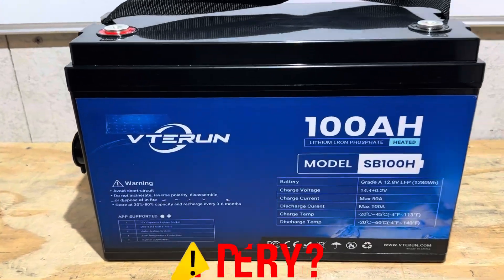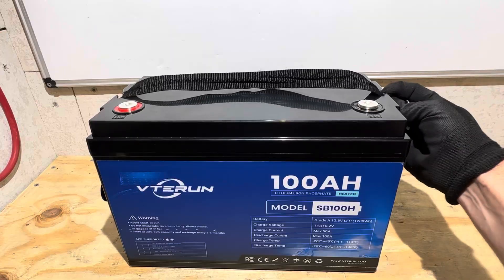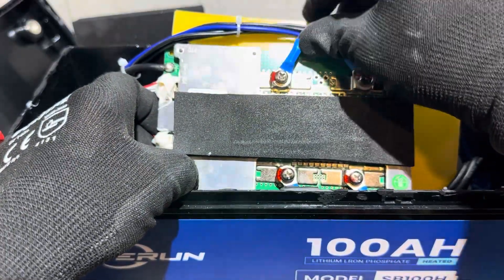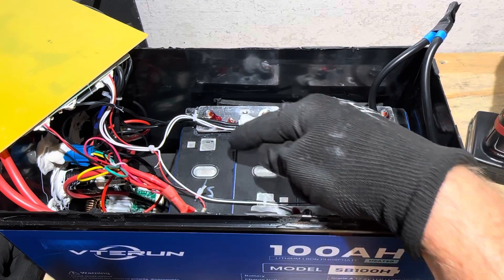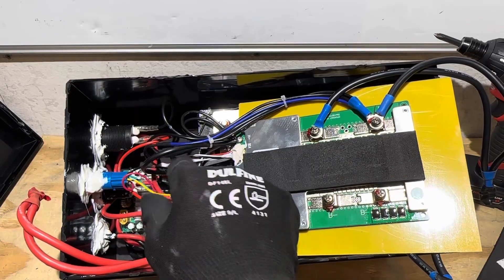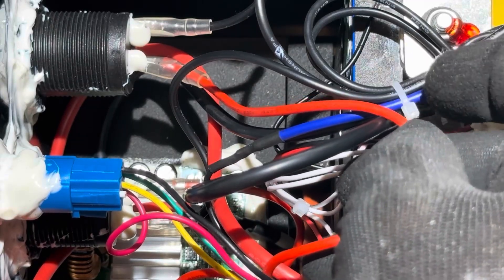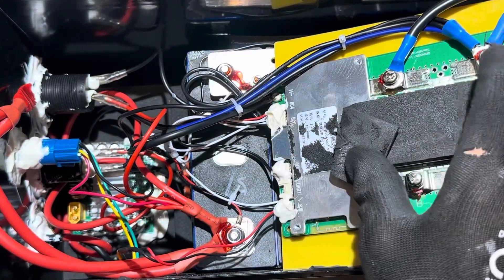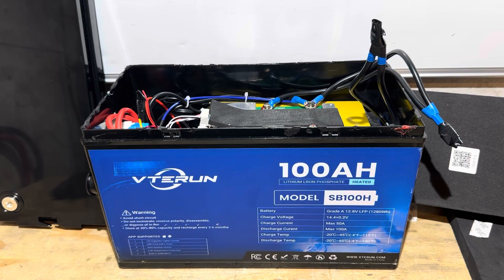VTERUN 12V 100Ah LiFePO4 Lithium Battery Review & Teardown, Self Heating Battery with Built In MPPT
Review and battery teardown of this unique and potentially dangerous lithium iron phosphate battery with built in MPPT solar charge controller.

This is a link to the battery for your reference. I DO NOT recommend this battery in any way.

This was an unpaid video review. I did receive a battery free of charge to test and share results with you the viewing audience and VTERUN Battery. I earn nothing from the company. As always, I give you my honest opinion.